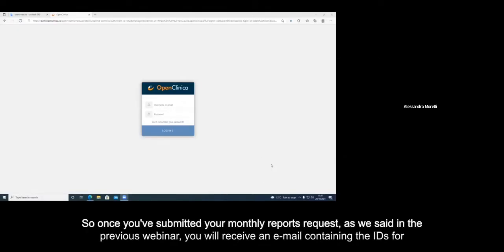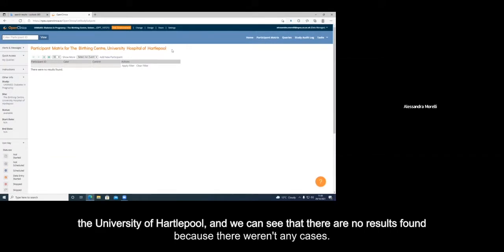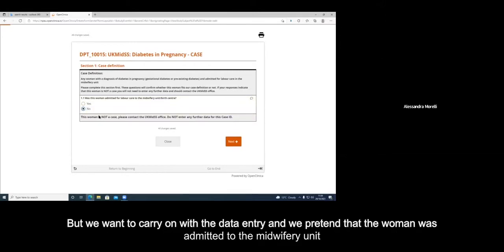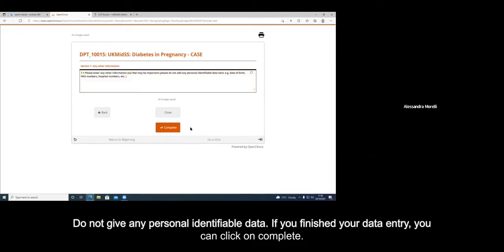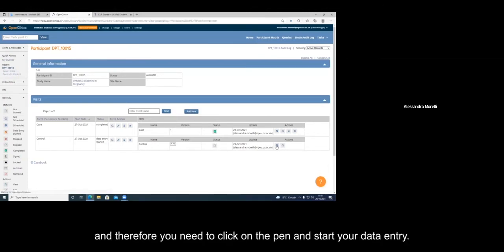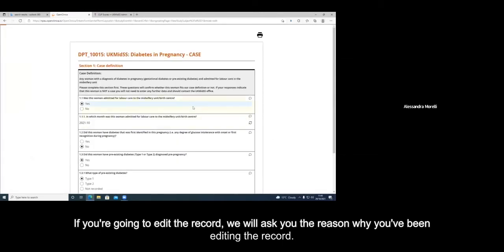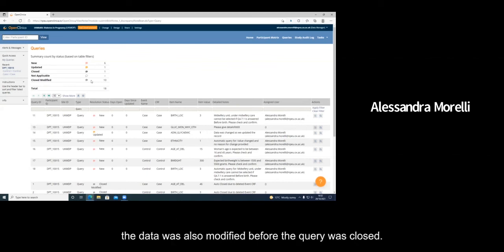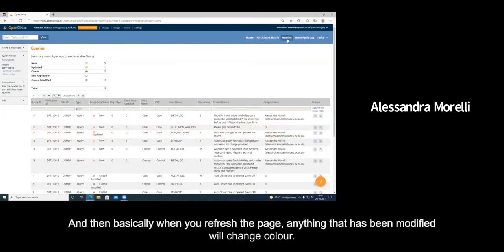UKMidSS Data Entry Webinar - Nov 2021